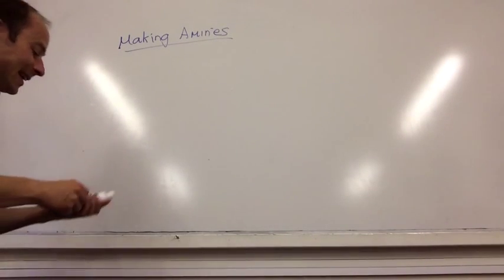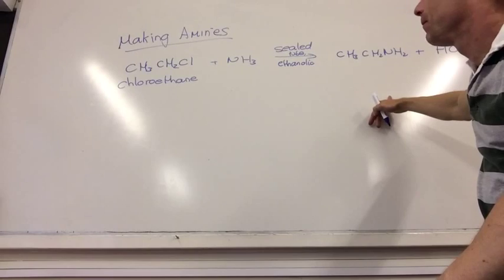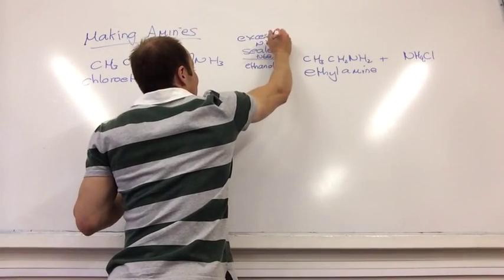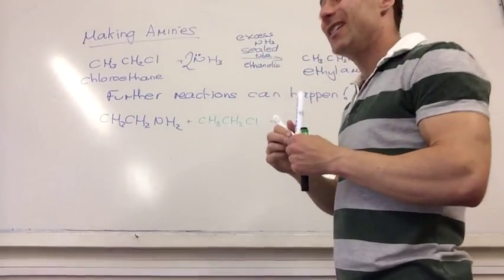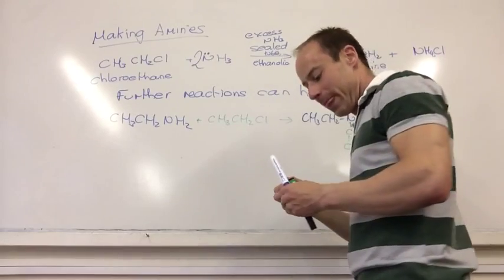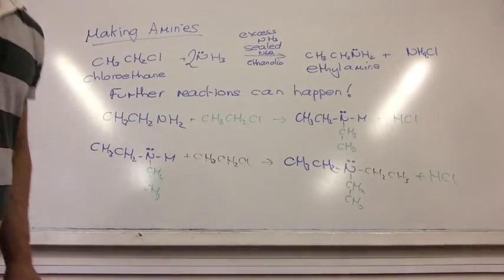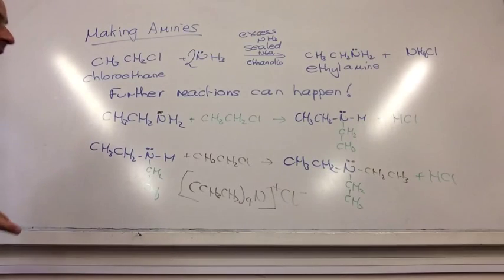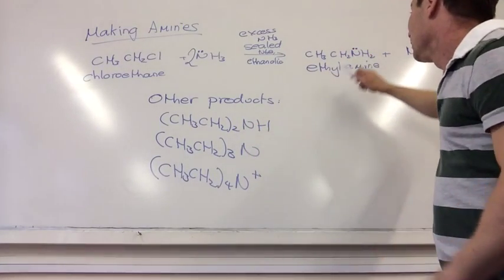A2 Making aliphatic amines from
How to make amines from halogenoalkanes for A level chemistry